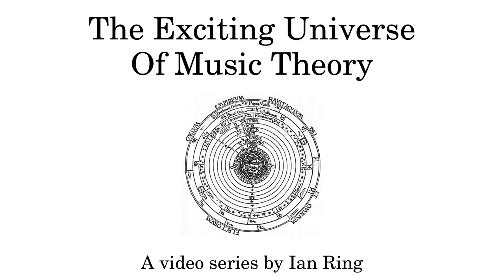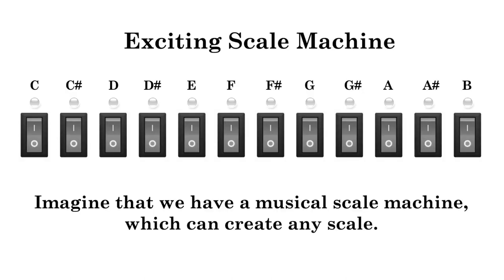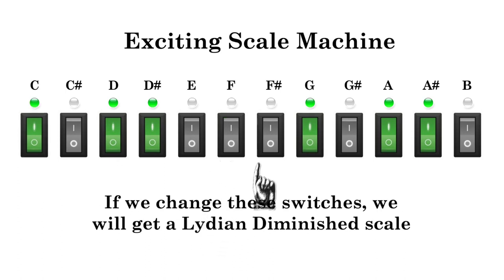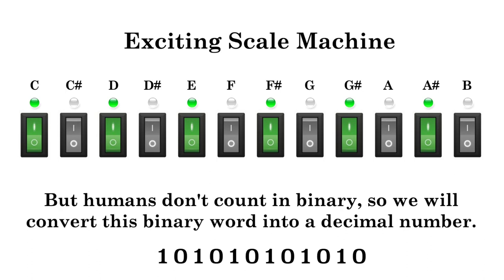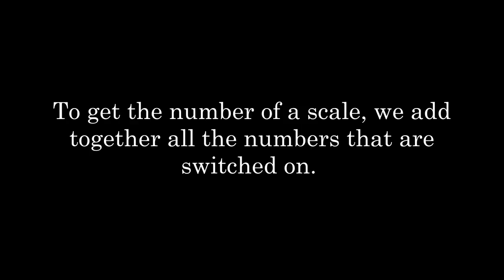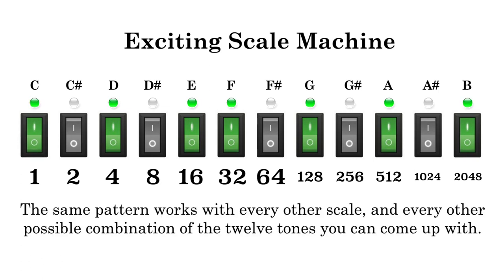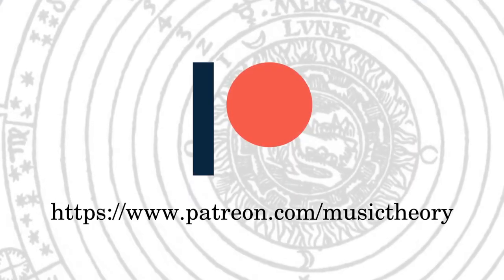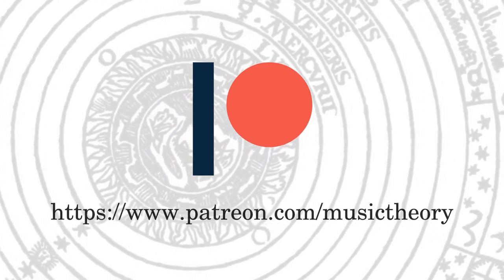All About Scale Numbers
The video that finally explains why scales are labeled with numbers. Why is the major scale called "2741"? Watch and find out.

Enjoying all this nerdy stuff? You can become a supporter for as little as $1 a month.